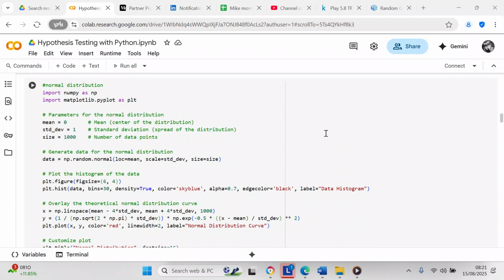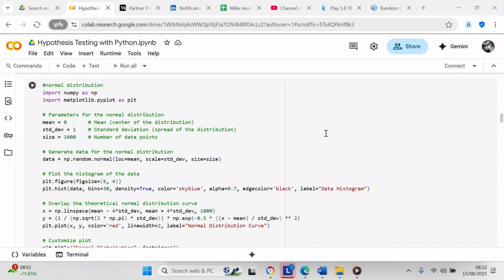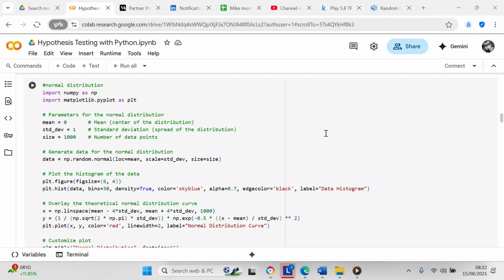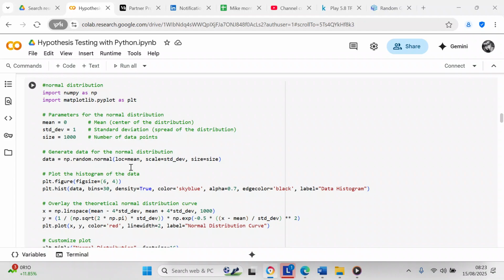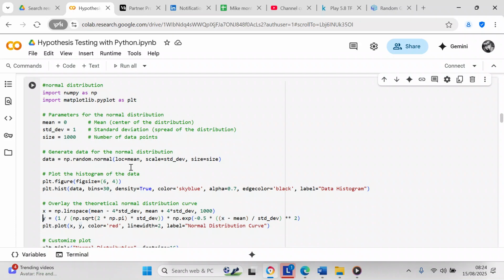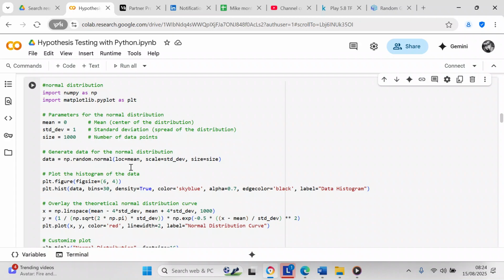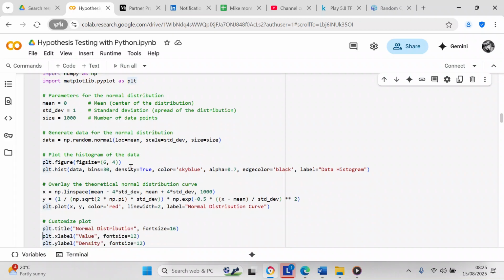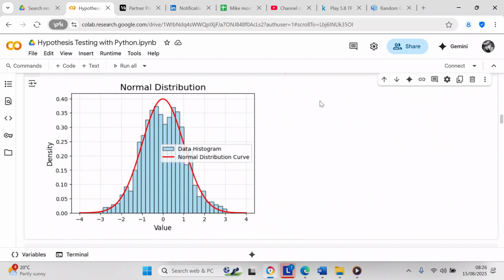Create a normal distribution with numpy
In this video I used the numeric library, numpy, to create a normal distribution and visualise it withy matplotlib.